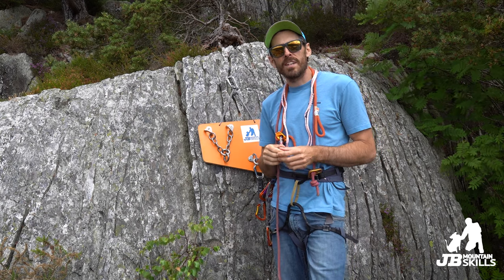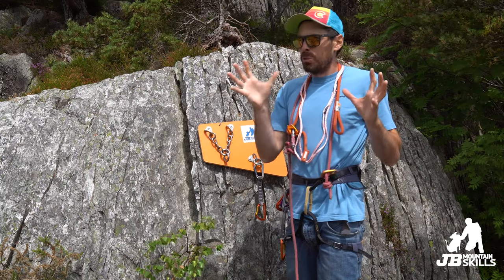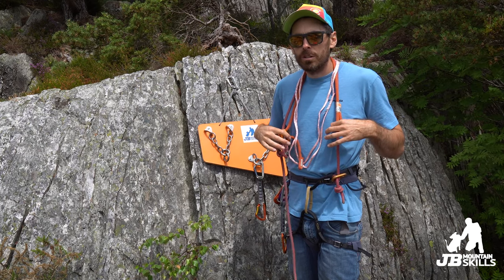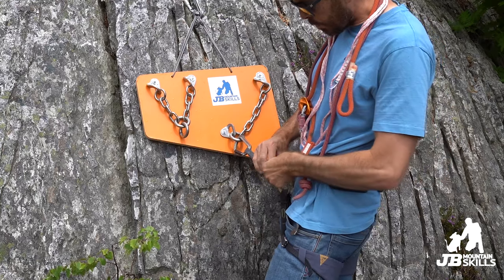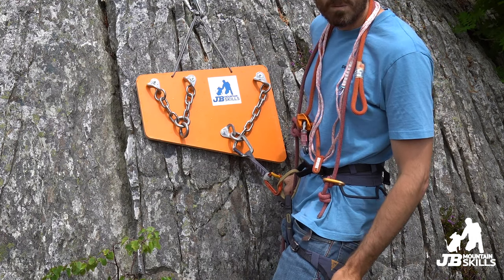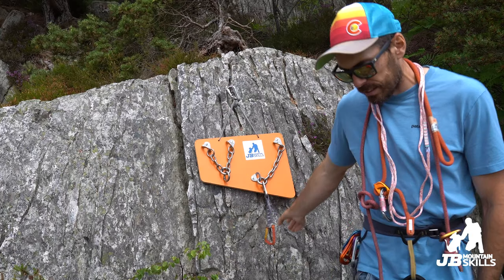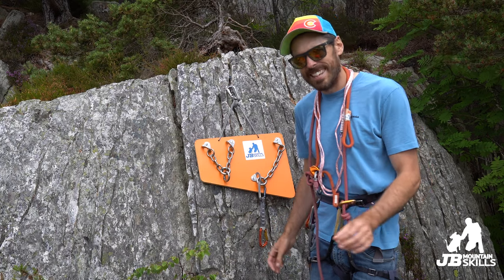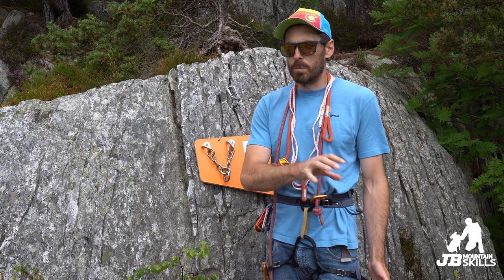Do you NEED a lanyard for sport climbing?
Petzl Connect

Shot on a Sony A6600
GoPro Hero 10
Anker power pack
On a Fotopro tripod